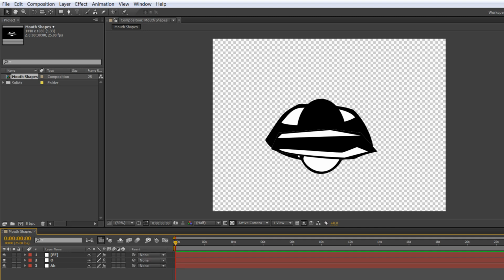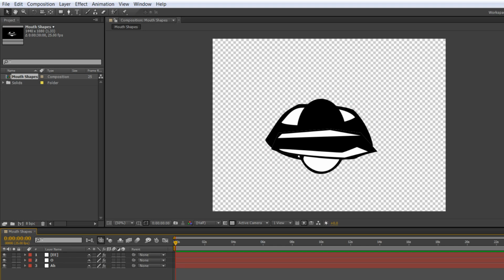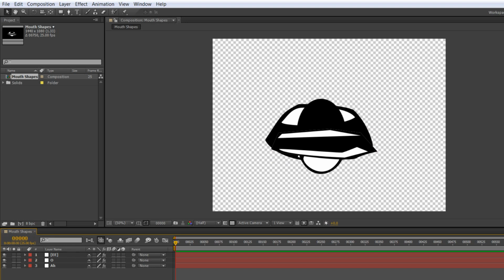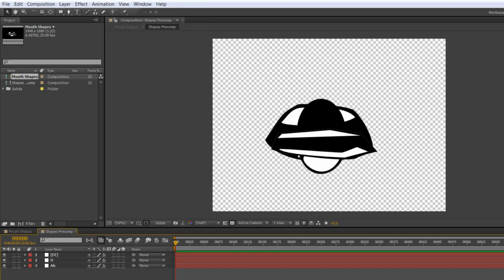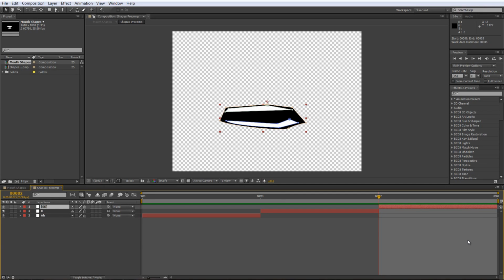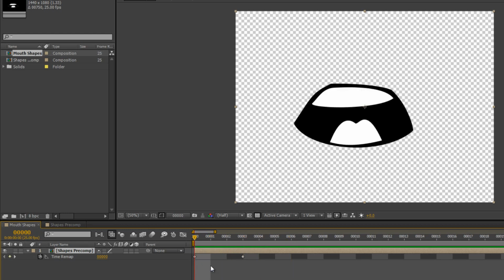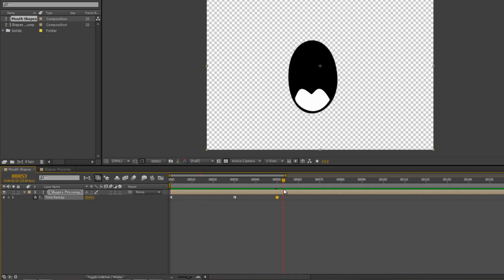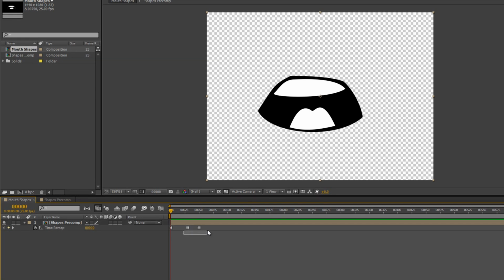Adobe After Effects Techniques: Animation Lip Sync PART ONE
In the first part of this two-part tutorial, Andrew Devis shows the basics of a character animation lip-sync technique in After Effects that uses time remapping to select which mouth shape to use at any time. While a good basic method to achieve the goal however, it requires the animator to remember what frame number any particular mouth shape is located on and so in the following tutorial Andrew carries on to show how to create